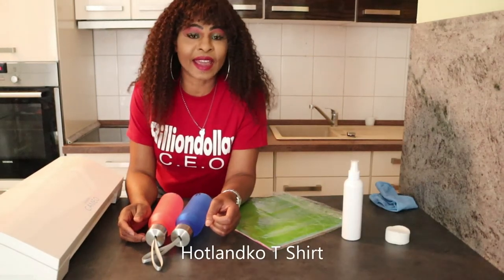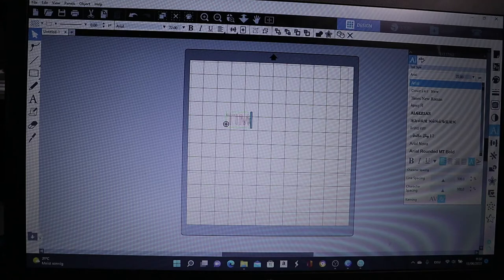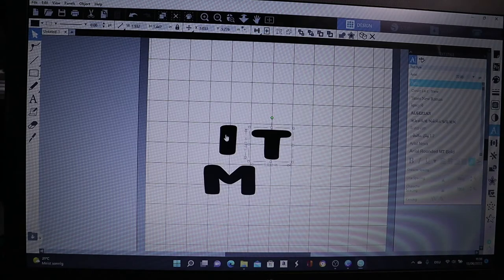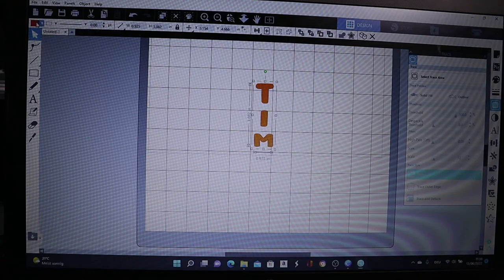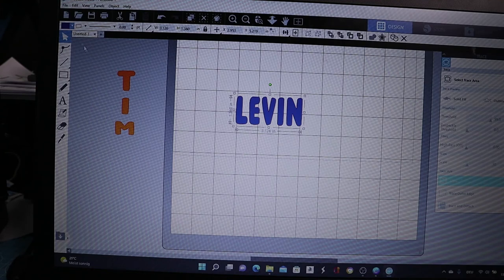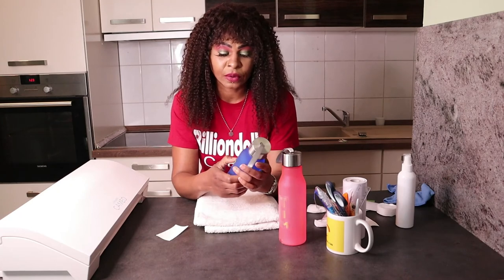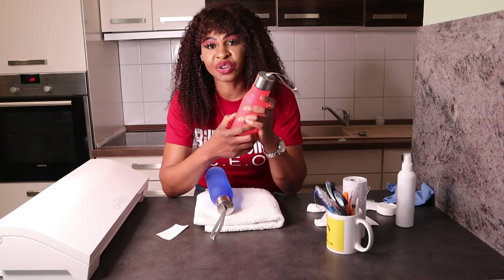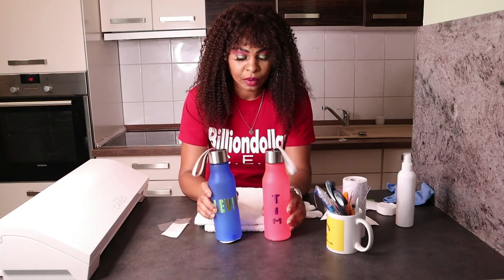Quick And Easy/ How To Personalized Water Bottles with Vinyl.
Personalized Water Bottles with Vinyl.